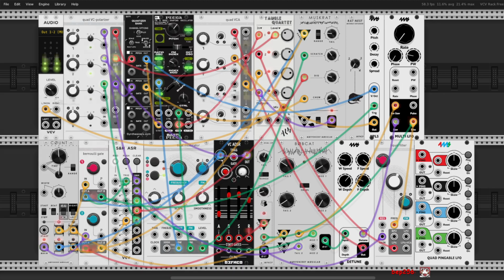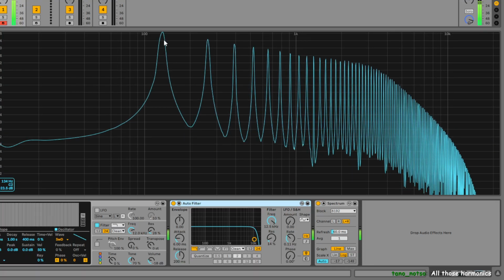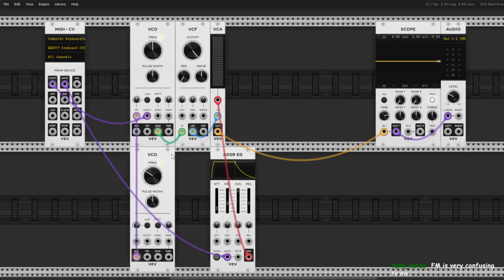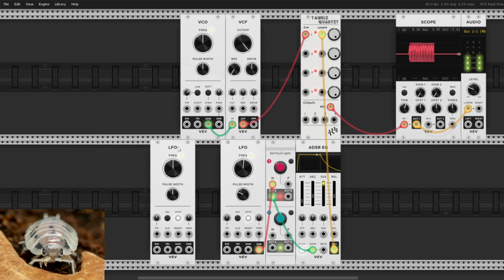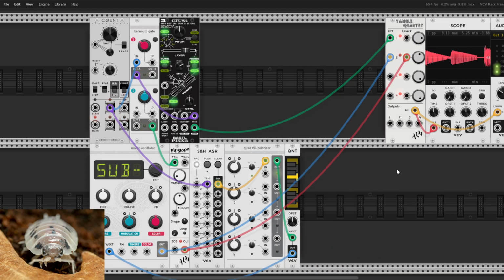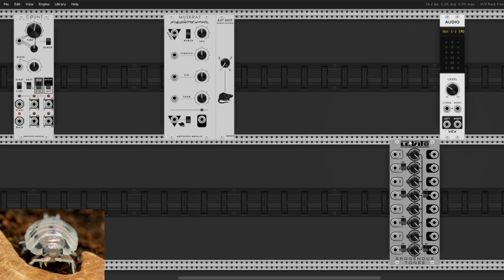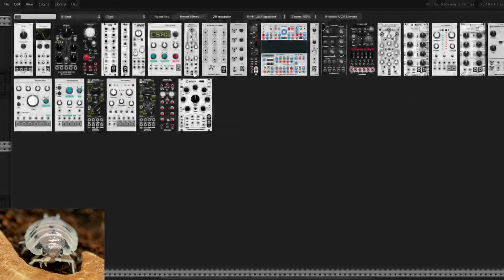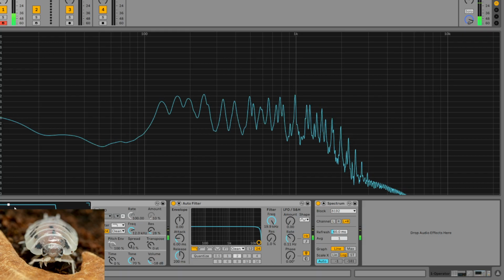VCV rack any% attempts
walking thru synthsis basics and how to start making generative music in a modular environment